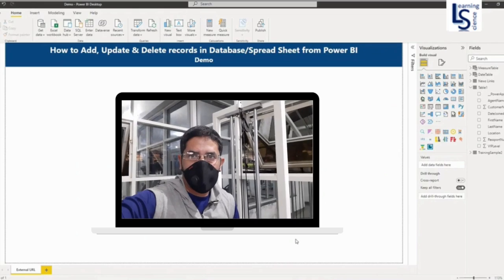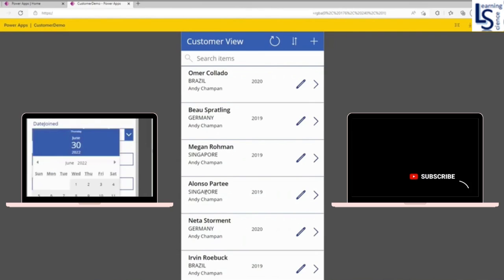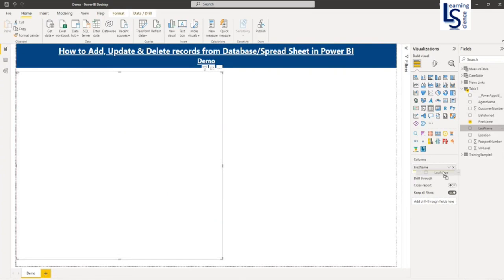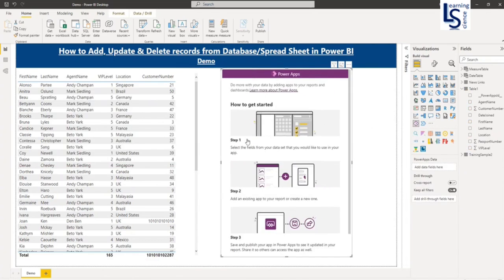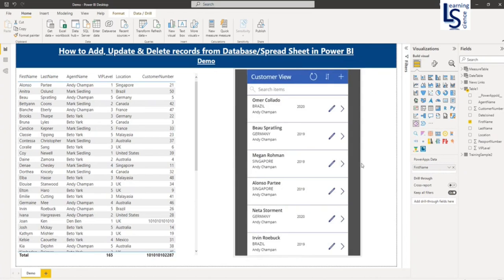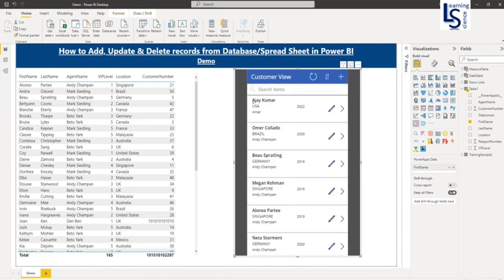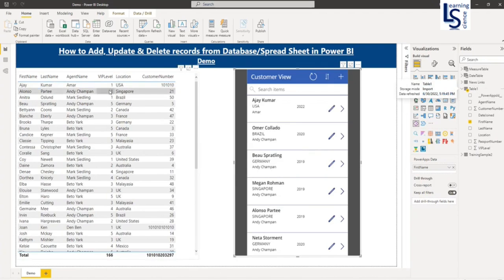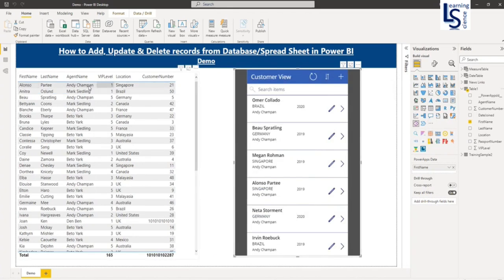How to Add, Update, Delete records in database or Spread Sheet from Power BI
This video explained, how you can add, update, delete records in database or spread sheet from Power BI